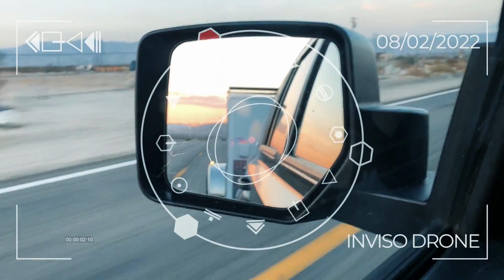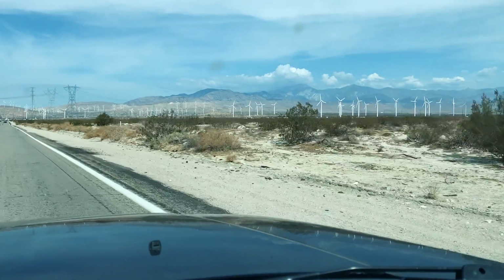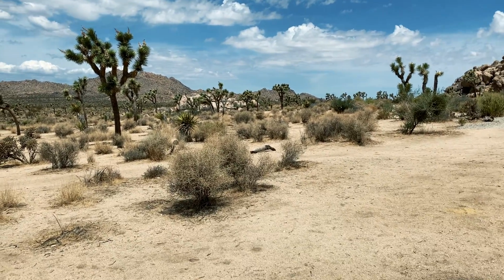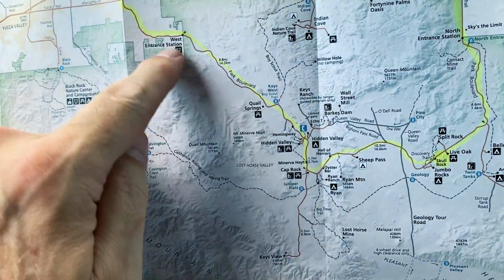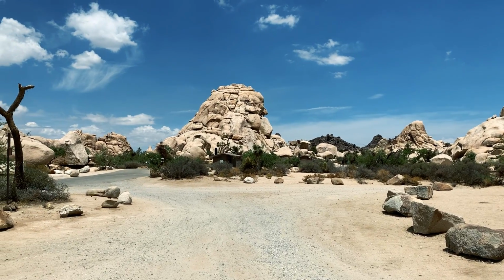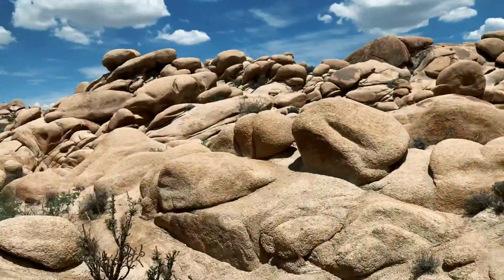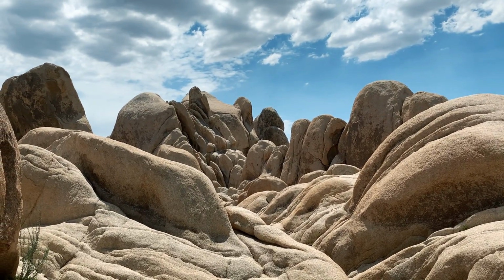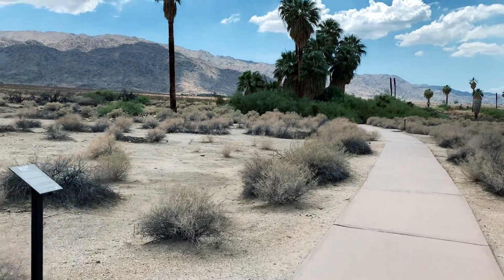Vacation Earth - Ep 091 - "CLORG Visits Joshua Tree National Park in August!"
CLORG is on a new adventure heading east out of California.  But first, on the way, Joshua Tree National Park.

The benevolent alien CLORG has come to Earth to create a travel and lifestyle show for consumption on his home planet.  At some point he came to realize that the digital transmissions have been hacked by teen UFOLovers and posted on YouTube.

CLORG hails from the planet Gugu-Gee, a colorful slimy orb which exists in the brightest galaxy (NGC-4696) of the constellation Centaurus (Centaurus Cluster). Gugu-Gee is approximately 145,000,000 light years from Earth.  Gugu-Gee-ans are a benevolent parasitic species -- looking very much like worms, and they have the ability to inhabit a human body.  (But only if the person is already dead, a clone … or in rare cases in a living human with explicit permission to cohabitate.)

“GuGu-Gees jaKARa Pree-eeej”
Translation: “Spread the love, Gugu-Gee-ans!”